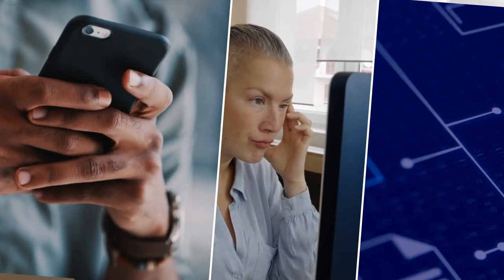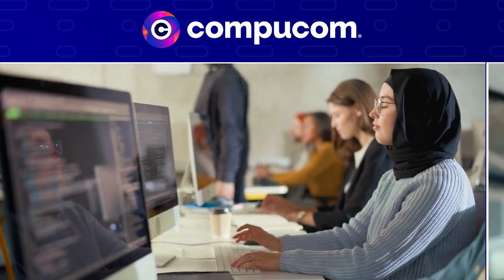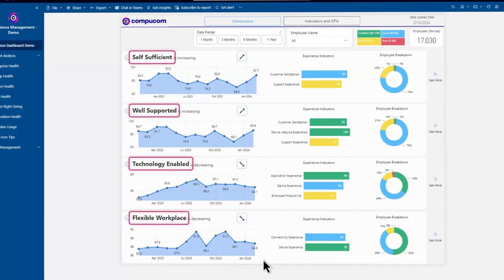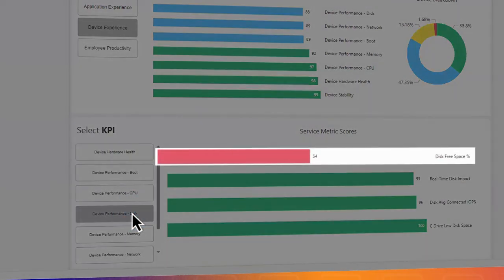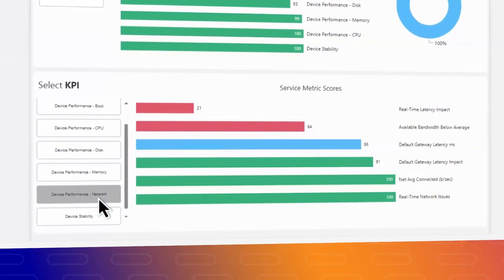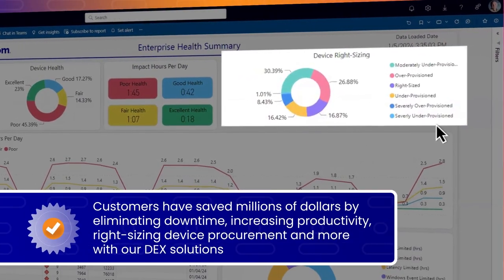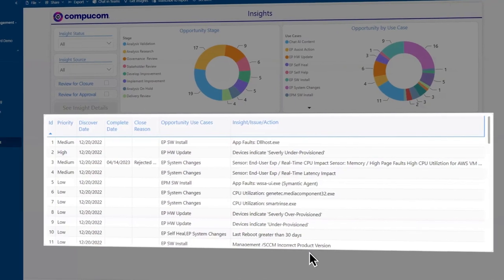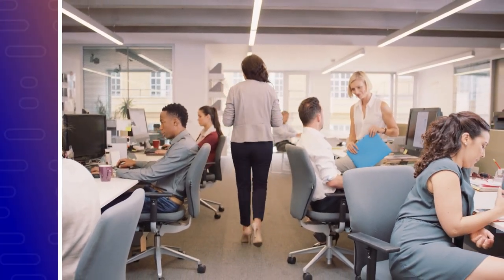The Digital Employee Experience by Compucom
Compucom's Digital Employee Experience (or DEX) helps you track device performance across your entire organization. Collect end-point telemetry data, event sensor data, service and support metrics, & more to reduce frustration, downtime, and turnover.

Check out how Compucom can help elevate your digital workplace at compucom.com

Compucom -
Technology Driven. People Powered.